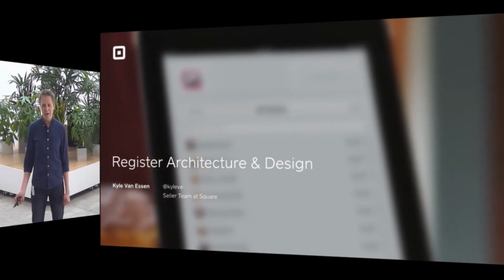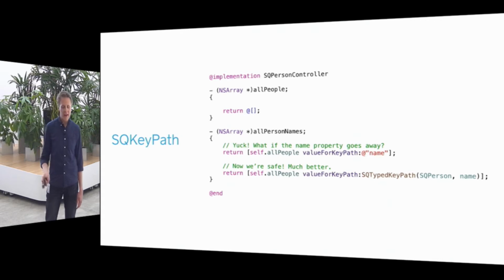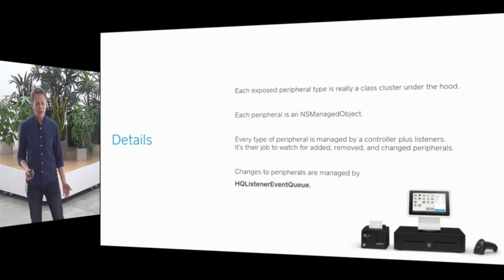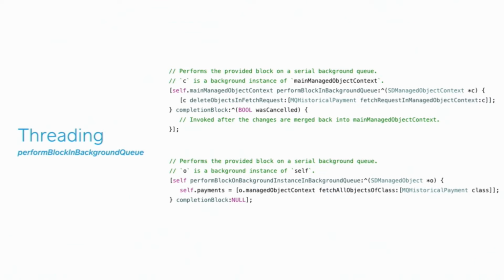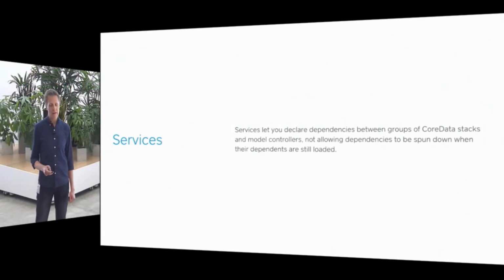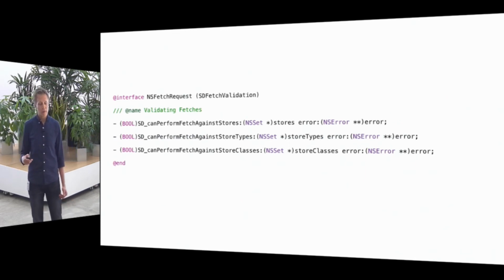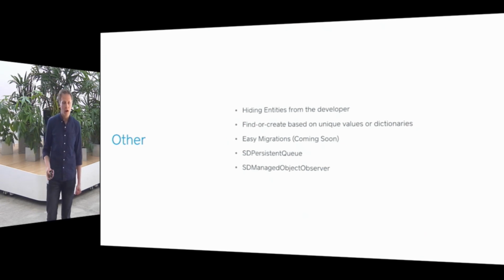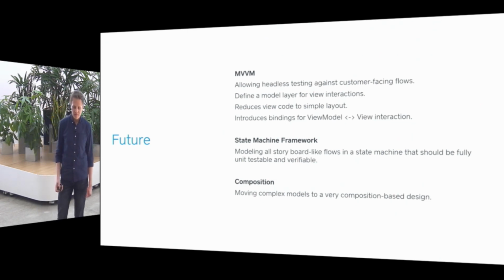iOS Lightning Talk: Square Register Architecture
Engineer Kyle Van Essen discusses the architecture behind Square Register.